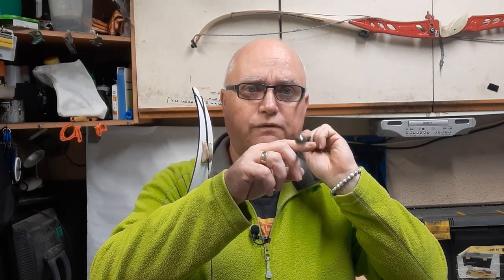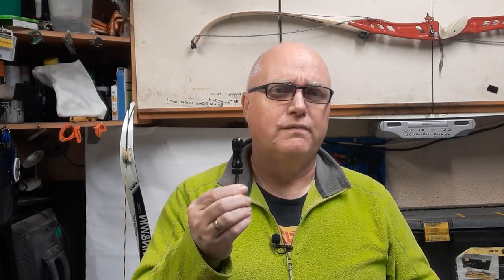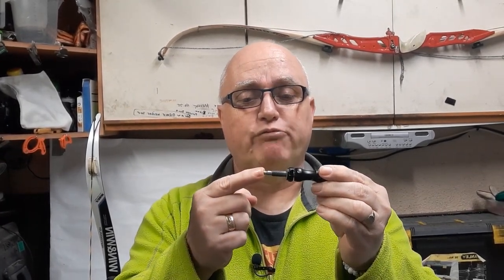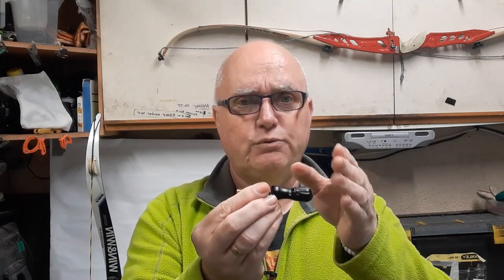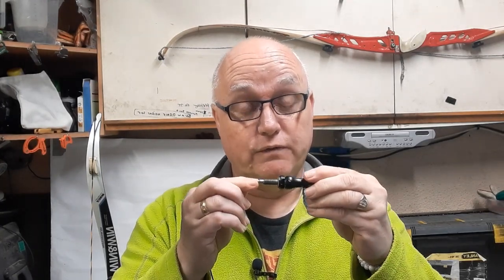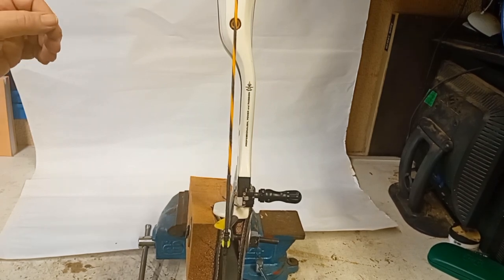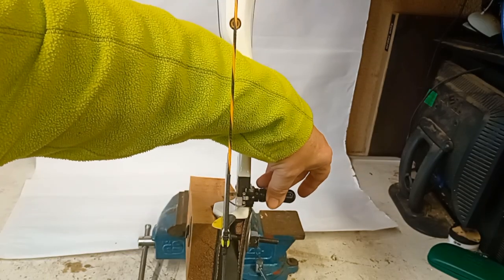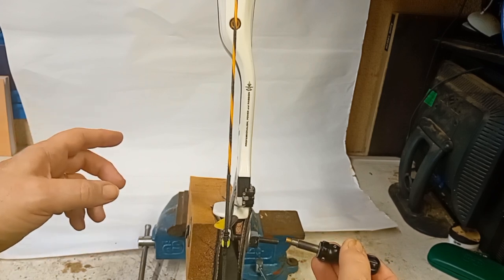Setting up a recurve bow part 4:- Centre Shot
how to set your Centre shot on a Recurve bow